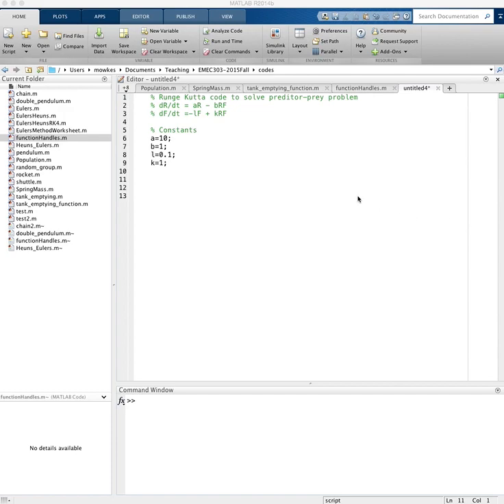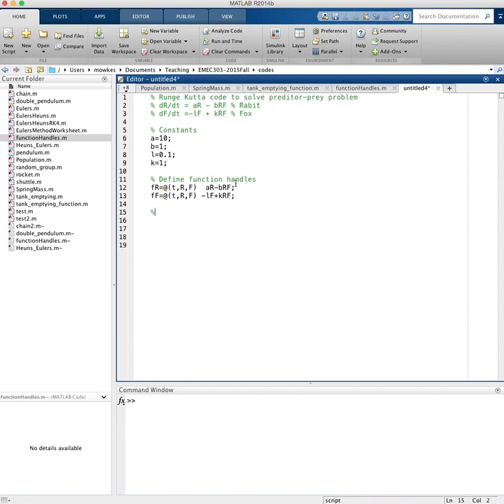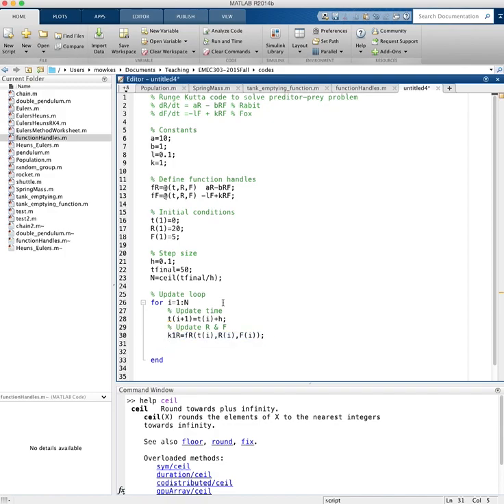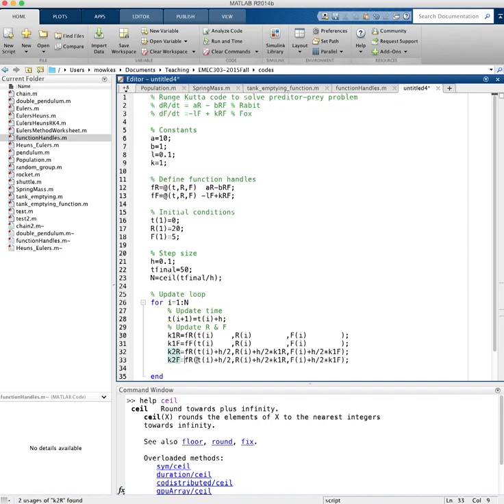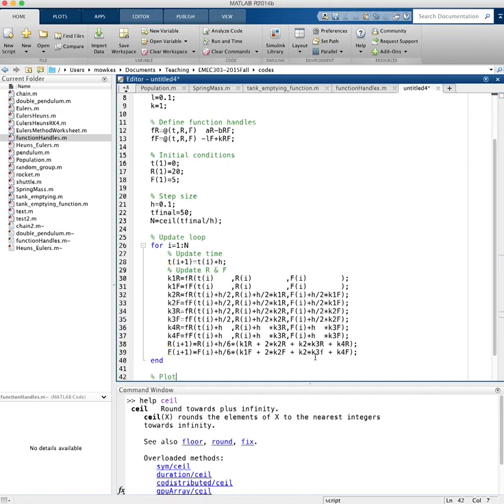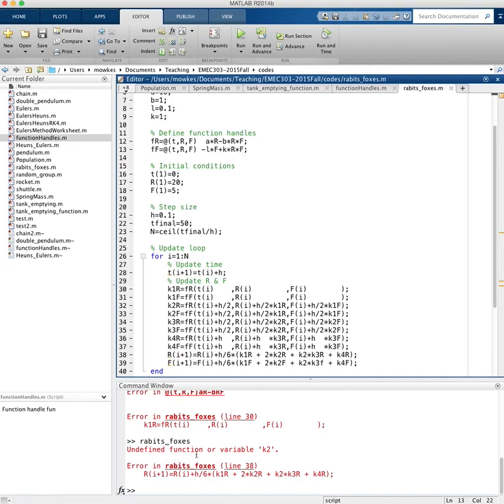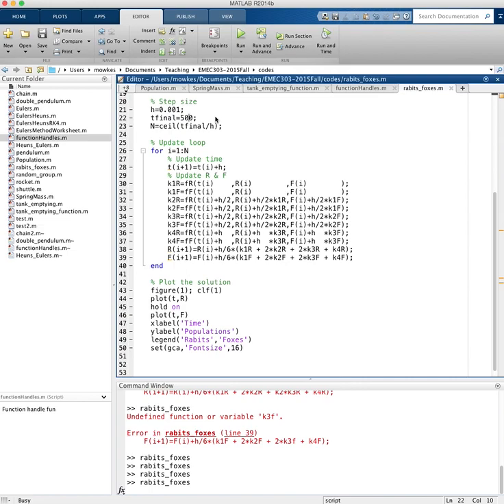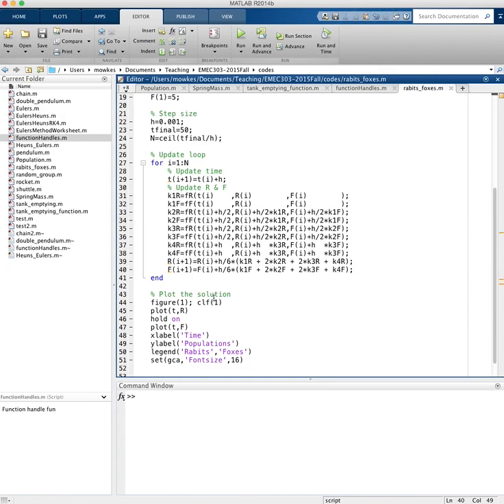Runge-Kutta solution to a System of ODEs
This is an example of how to code in MATLAB a Runge-Kutta method to solve a system of equations.  They system of ODEs can  come from reducing a higher-order differential into a system of first-order ODES.